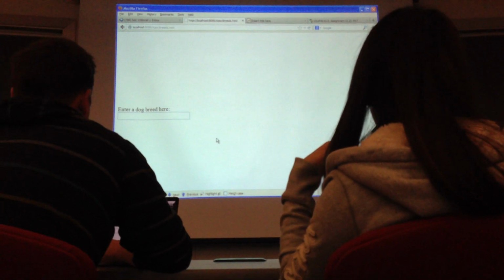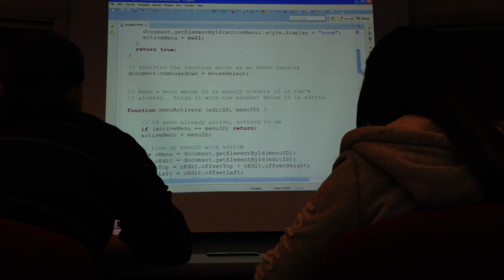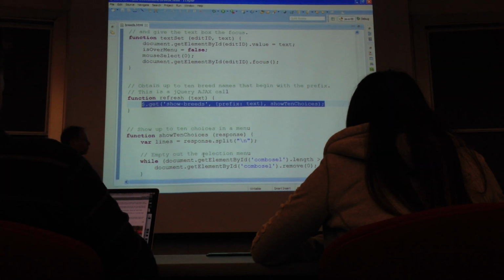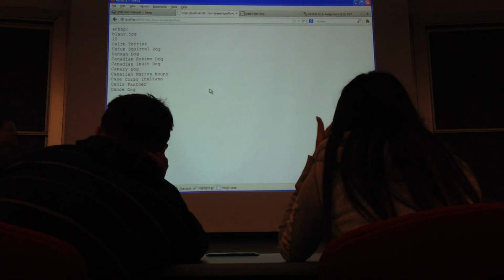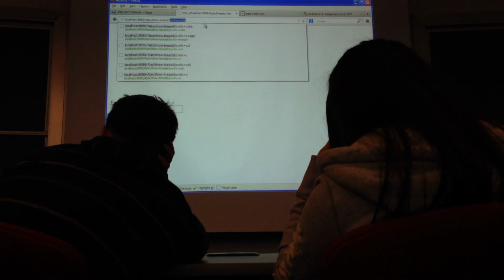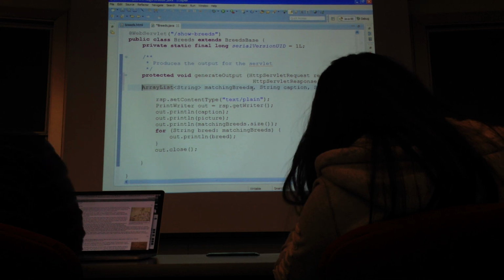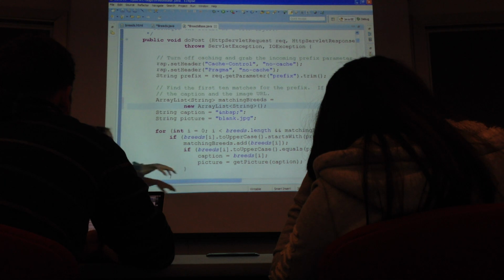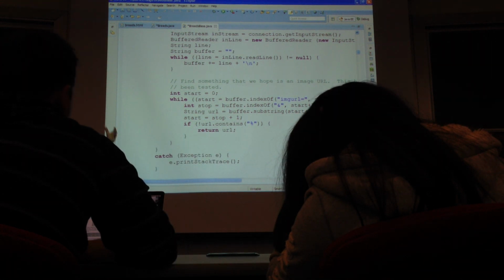04 U of U CS 4540 Web App Architecture 2013